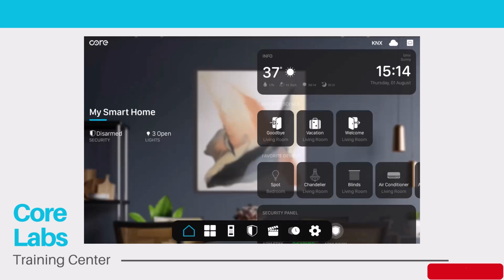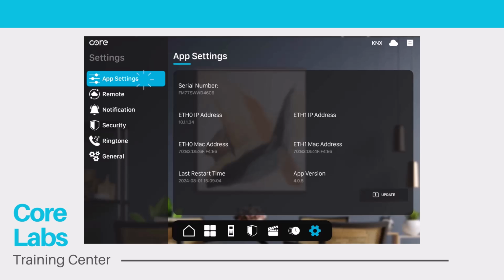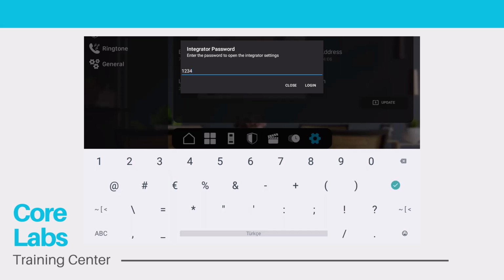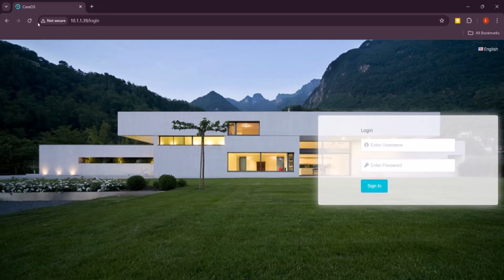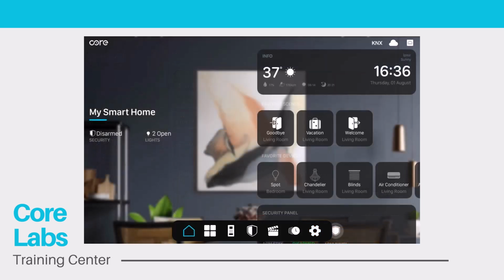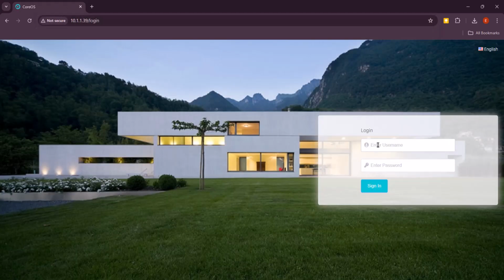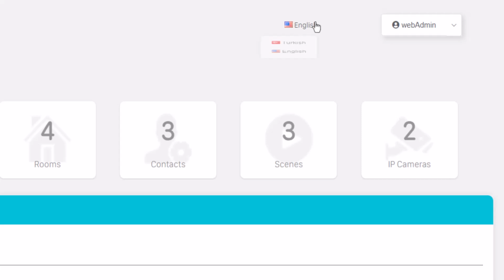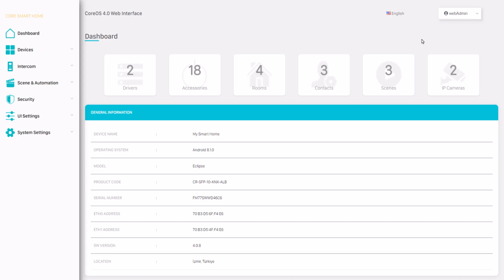CoreOS4 Programming | Connection to Programming Interface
A quick view of connection to programming interface.